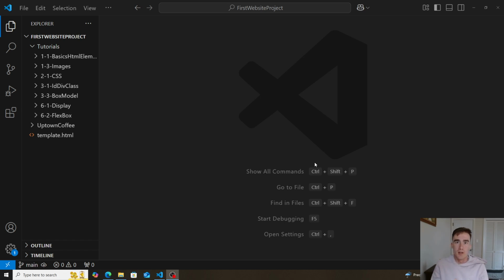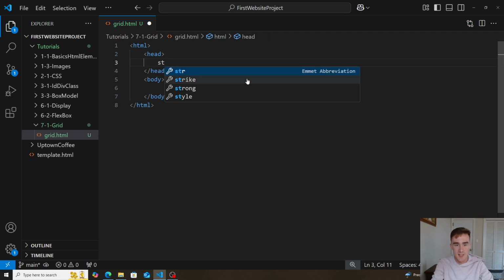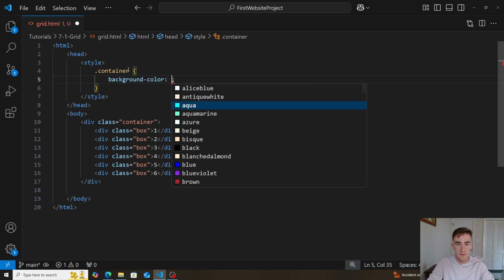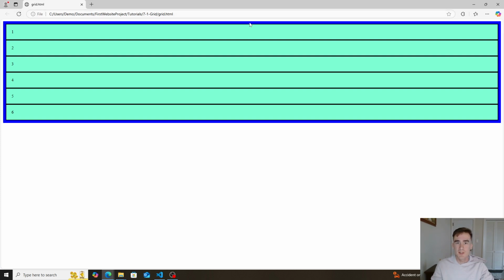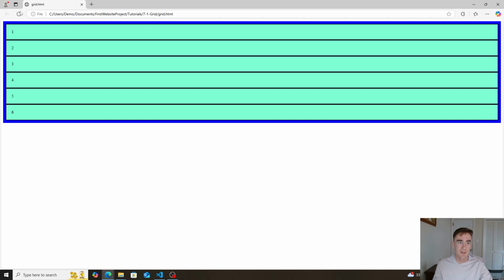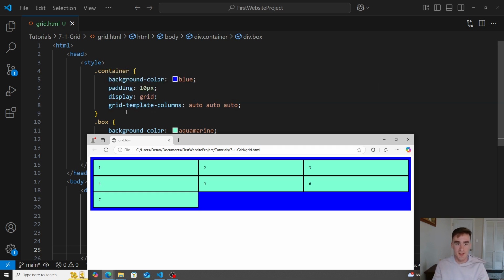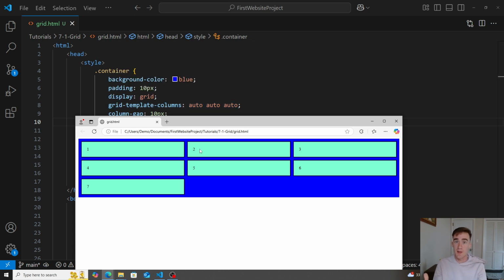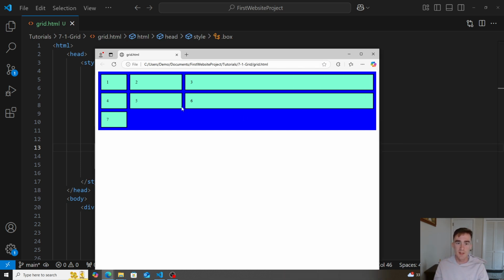7.1 Introducing Grid Display